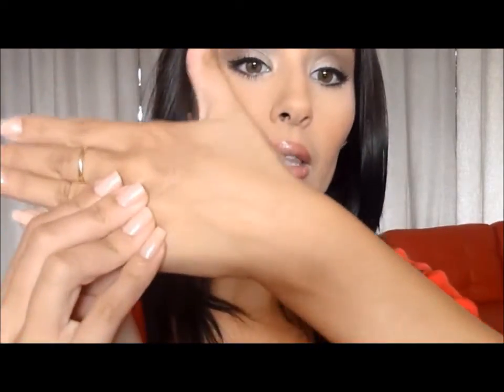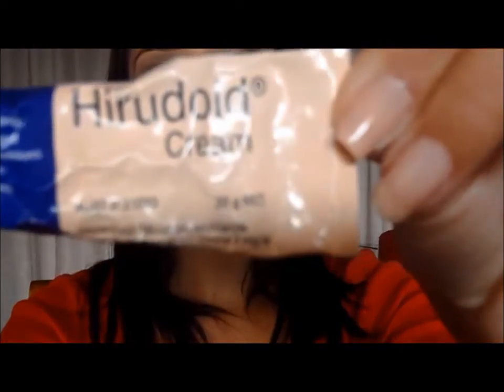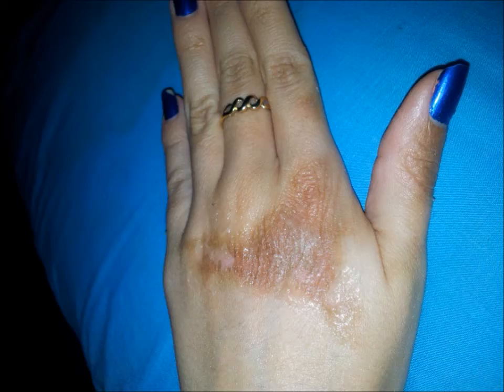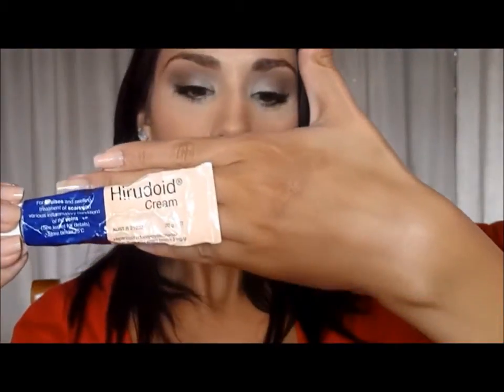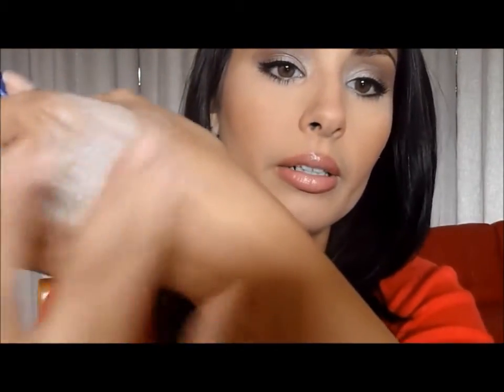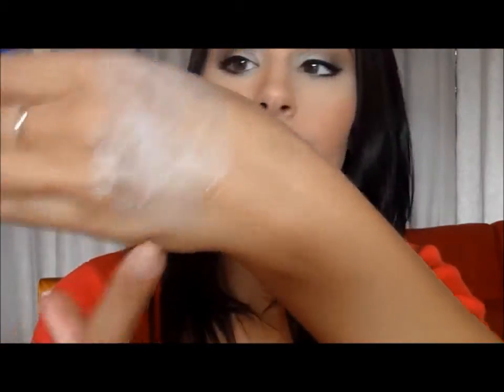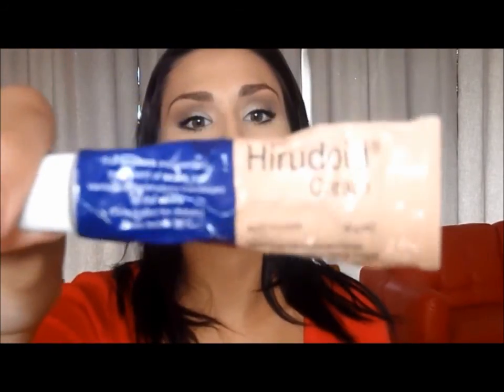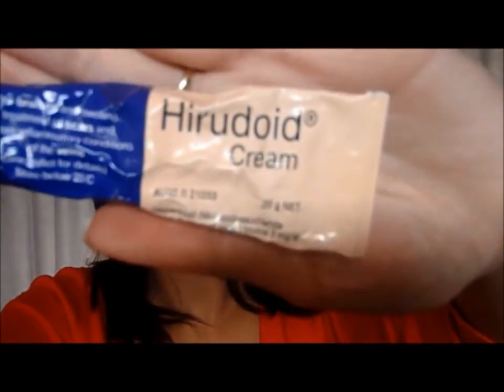How To Fade Scar's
This HIRUDOID cream is amazing!
Try it yourself.
xx